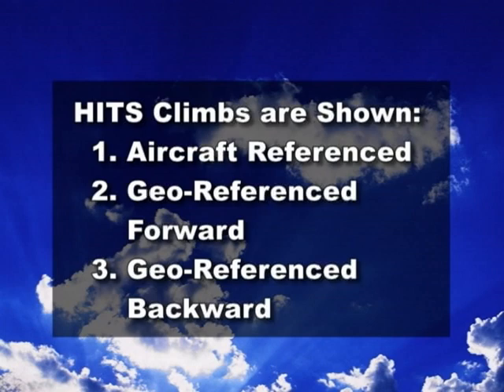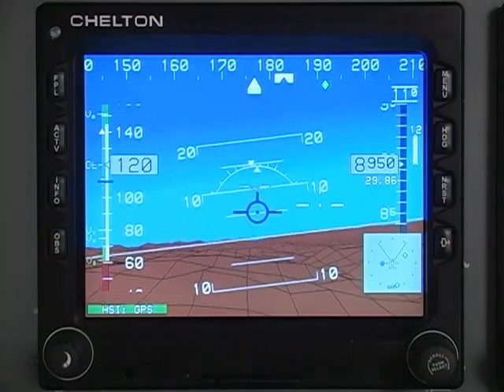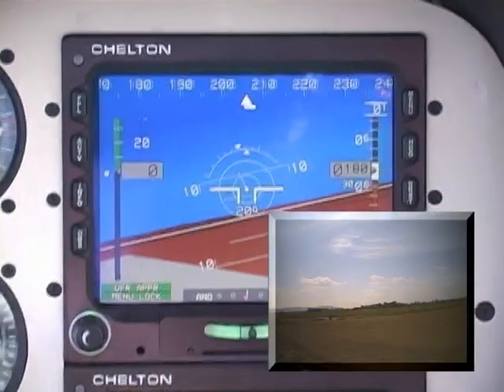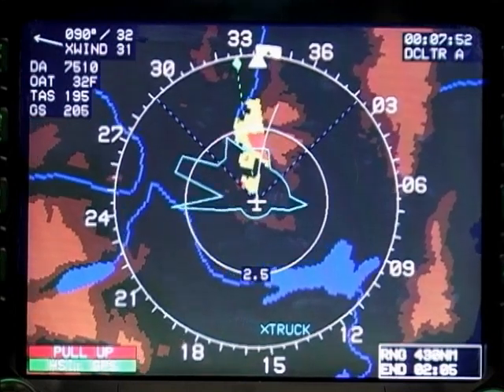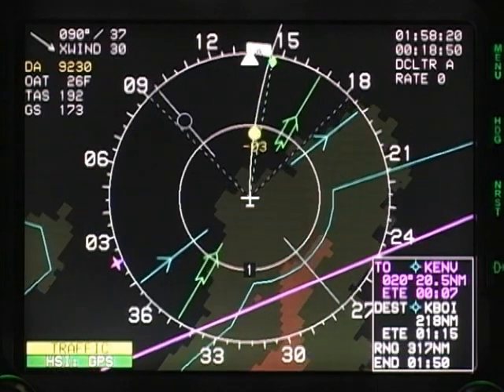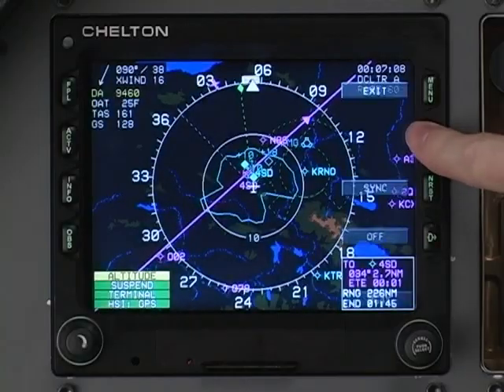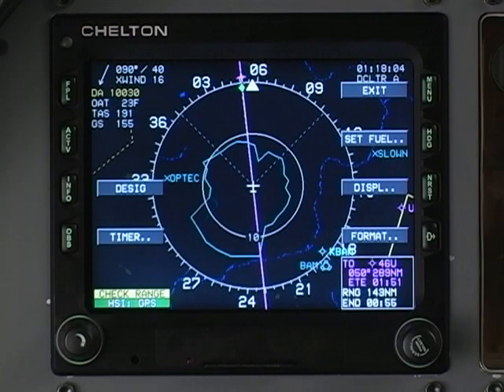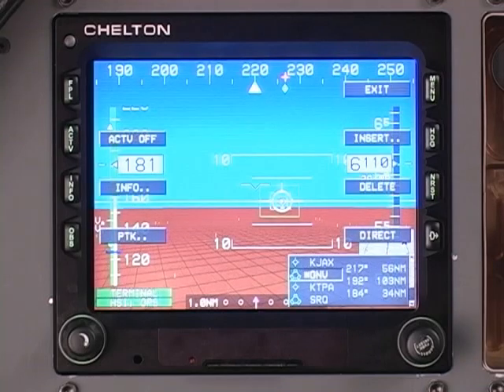Chelton Training 2 of 4